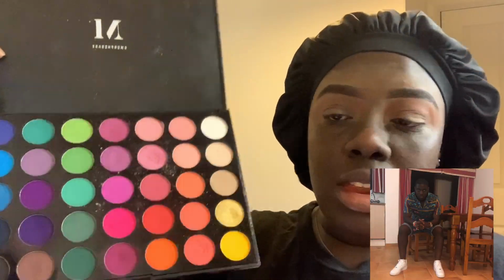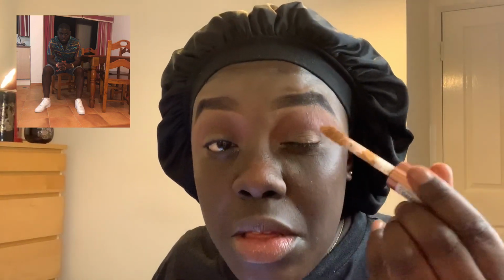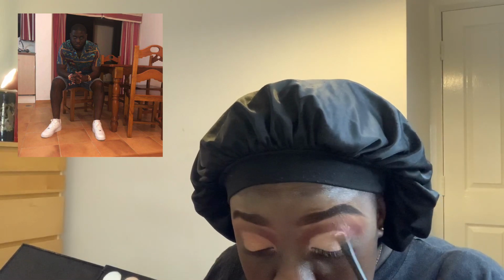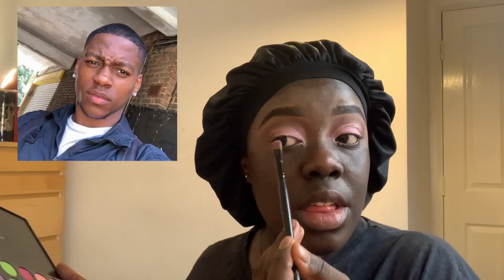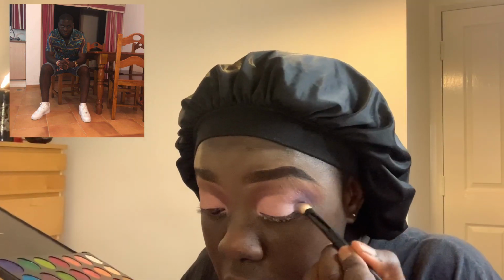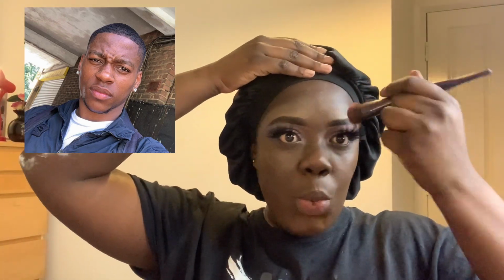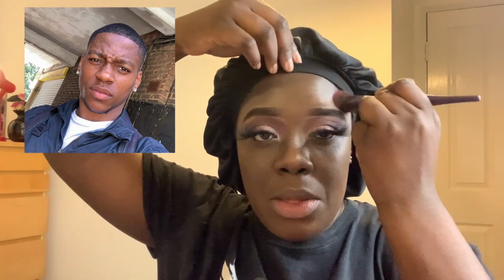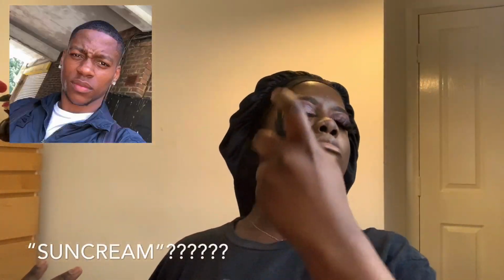THE MANDEM ROAST ME WHILE DOING MY VOICEOVER 😭 | MAKE UP VIDEO | JODIE OFORI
TURN TO 1080p

Hey Guys, hope you enjoyed this video it was inspired by Annie Drea & Nella Rose. I thought it would be fun to try it out with my male friends and as you can see this is what happened .. 🤣 Editing this was a realll work out so I hope you found it funny & as I said I’m really trying with this consistency thing. Pls let me know what videos you would like to see x

SOCIALS;
VIC:

EDITED BY JODIE OFORI